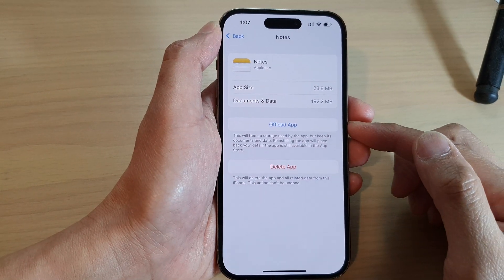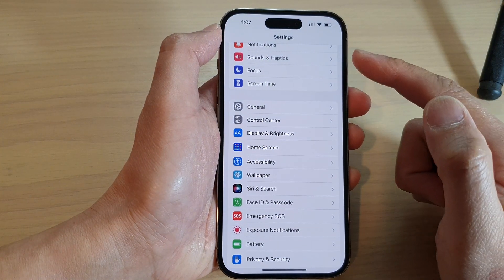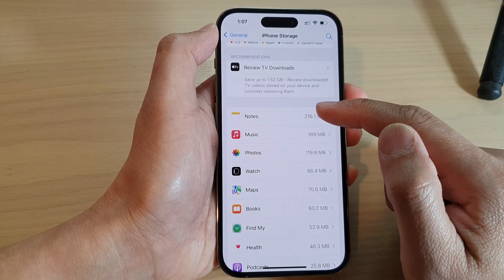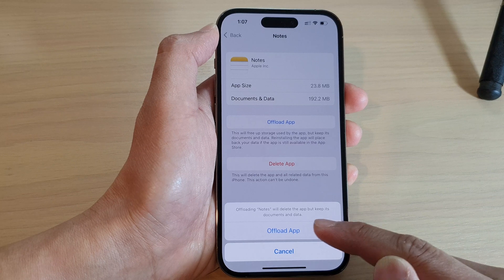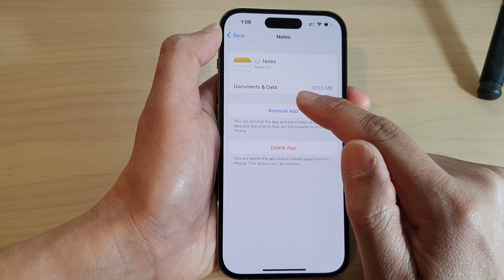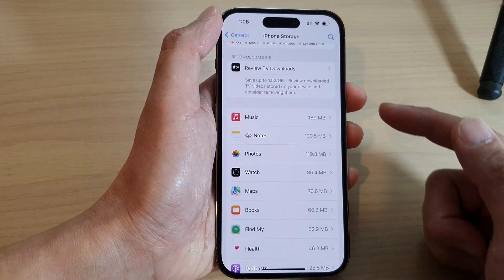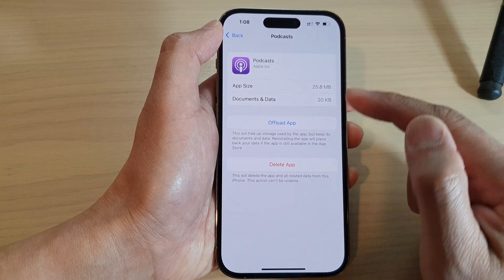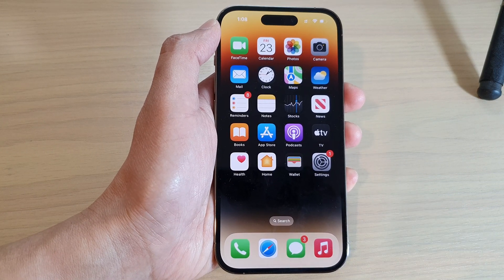iPhone 14's/14 Pro Max: How to Offload Apps To Free Up Storage Space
Learn how you can offload apps to free up storage space on the iPhone 14/14 Pro/14 Pro Max/Plus.